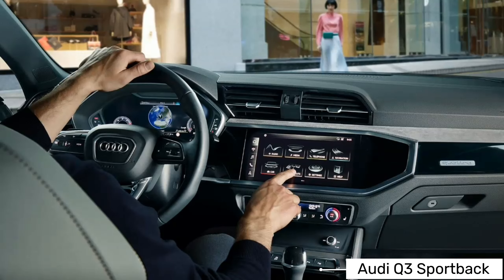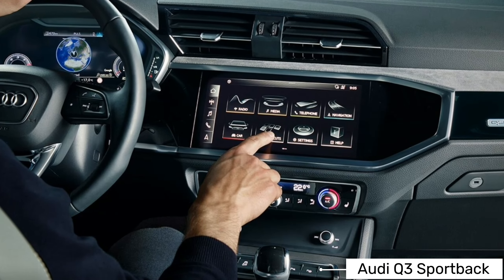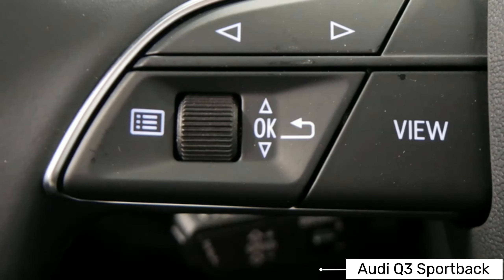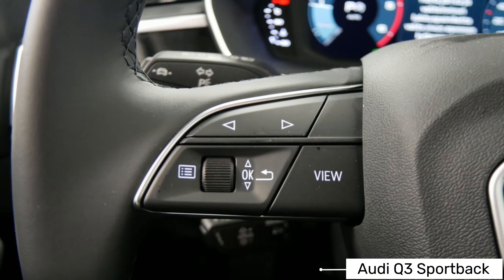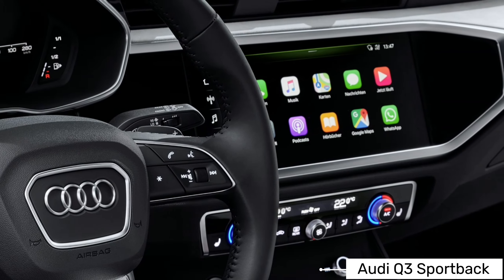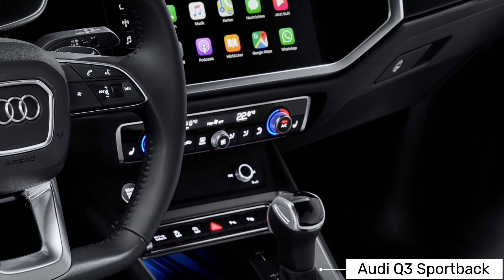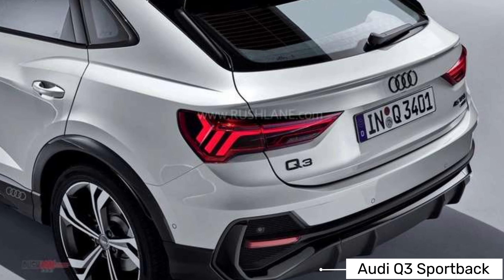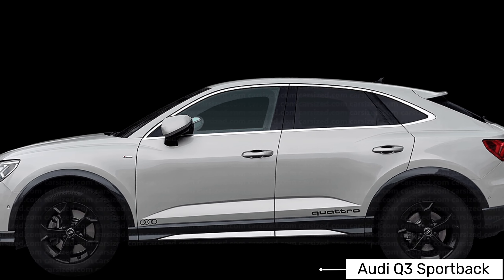2024 Audi Q3 Sportback Features And Specifications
2024 Audi Q3  Sportback Features And Specifications

Audi Q3 is a 5 seater SUV with a mileage of 14.93 Kmpl depending upon it's transmission and fuel type. Q3's 4 cylinder, 1998 cc, 2.0L TFSI Turbocharged I4 181 bhp @ 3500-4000 rpm can generate power and 320 Nm @ 1500 rpm torque. It has a fuel tank capacity of 55 Litres L.